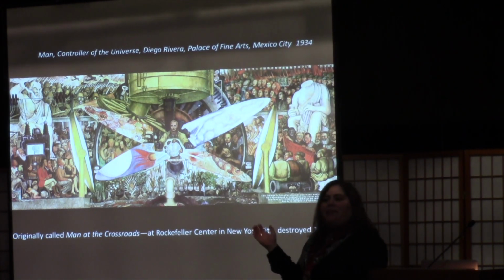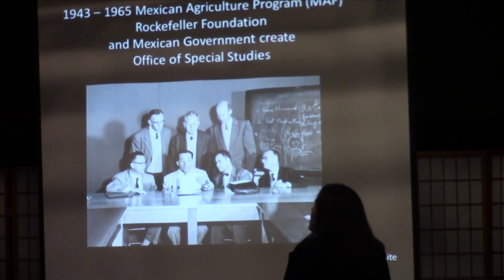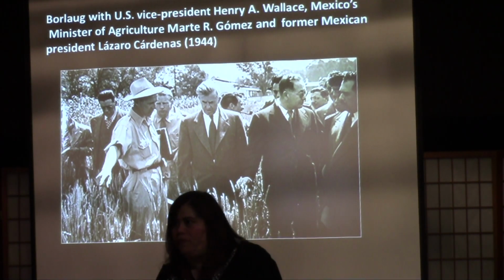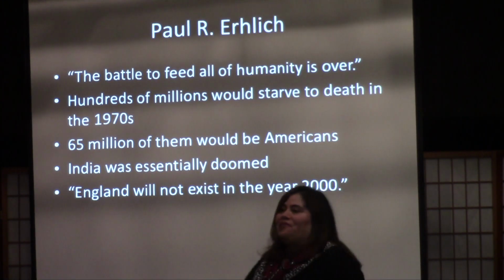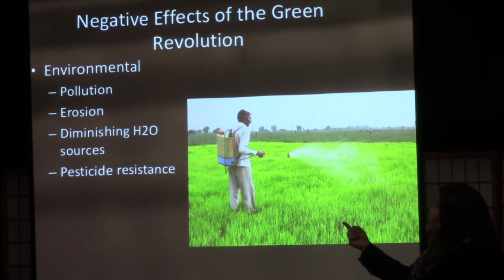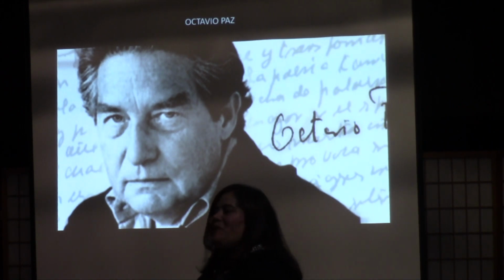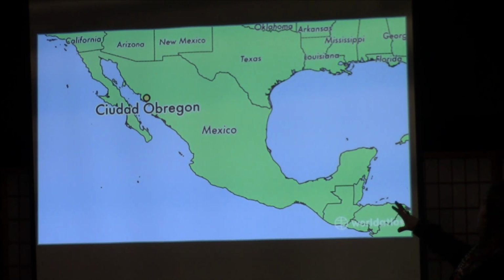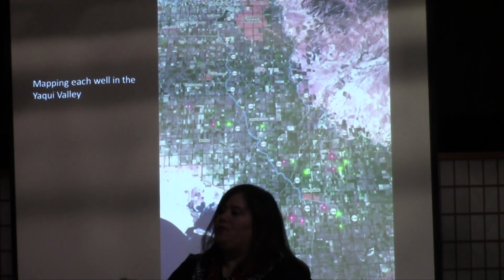Global Hunger/Scientific Solutions?: A “universal” solution to end world hunger - Gabriela Laveaga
Friends Dinner with a Member

Topic: Global Hunger/Scientific Solutions?: A “universal” solution to end world hunger
Speaker: Gabriela Soto Laveaga
Date: March 6, 2020